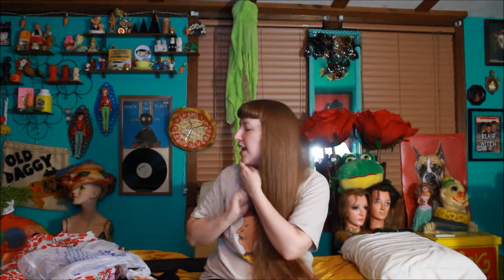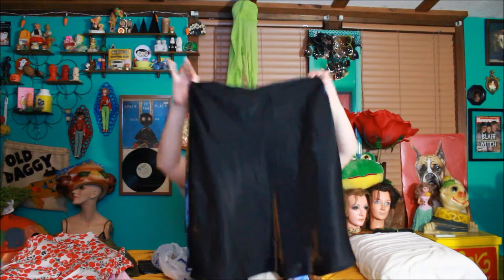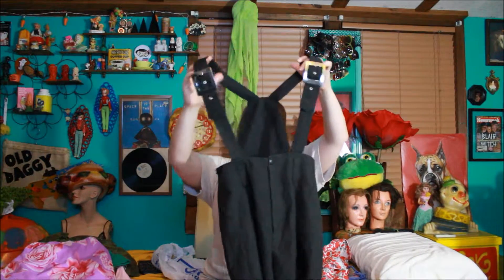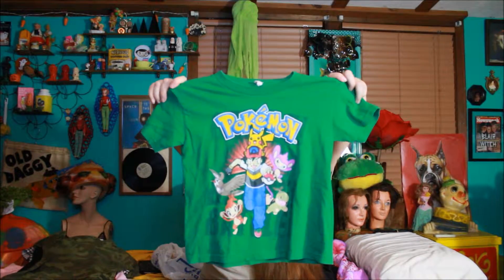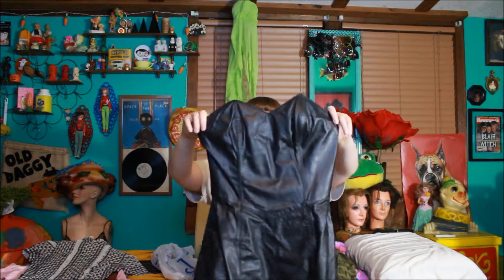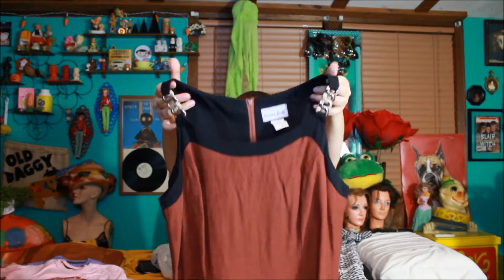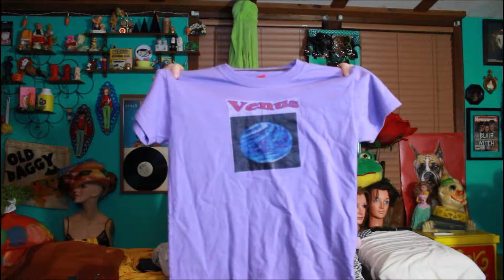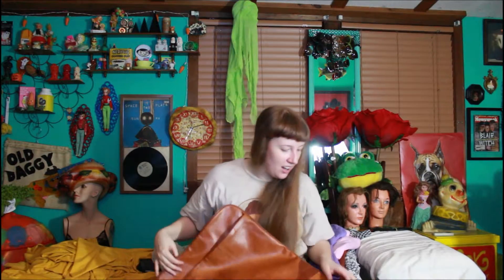Thrift Galore Summer Haul!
Another great finds at my local thrift stores for my shop!